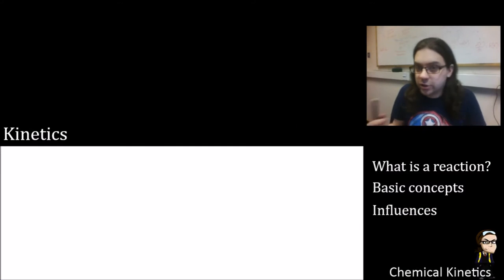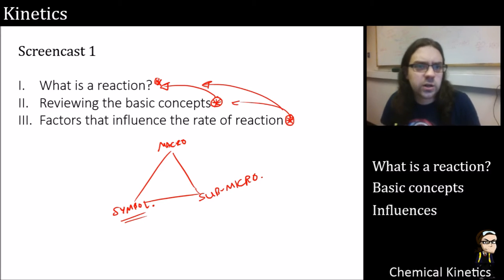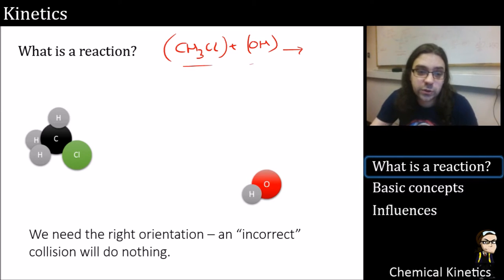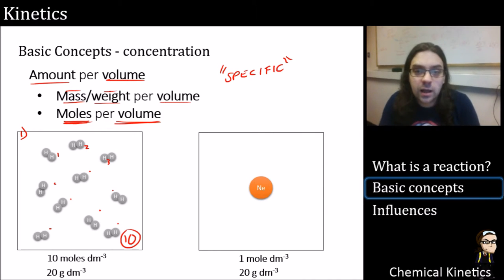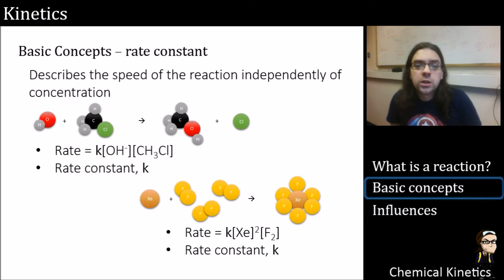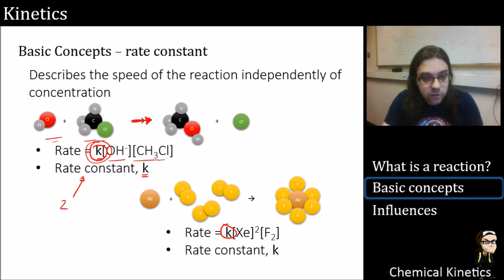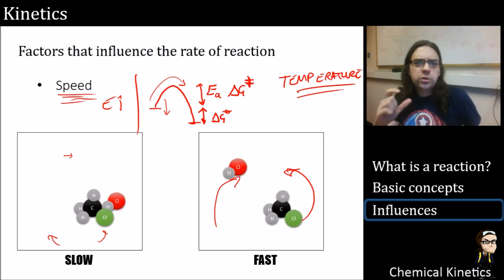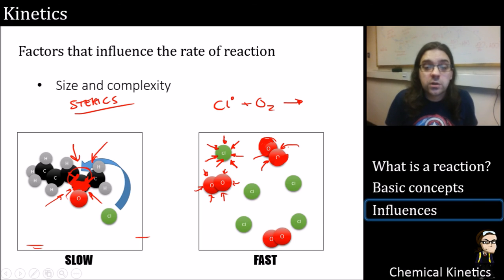Kinetics Screencast 1